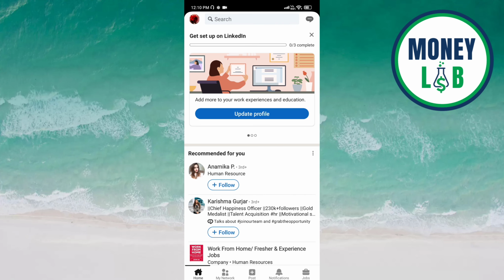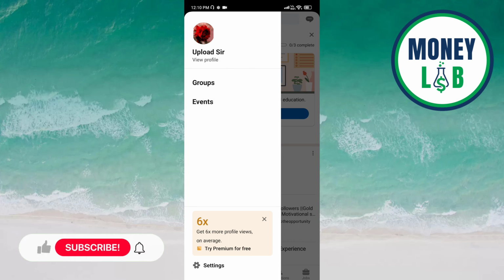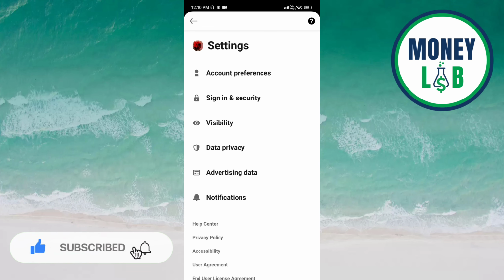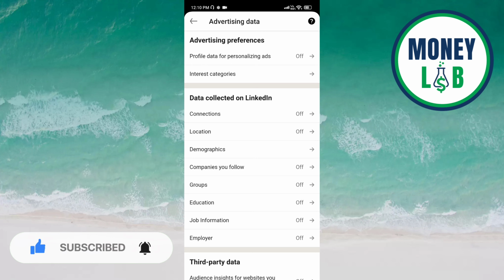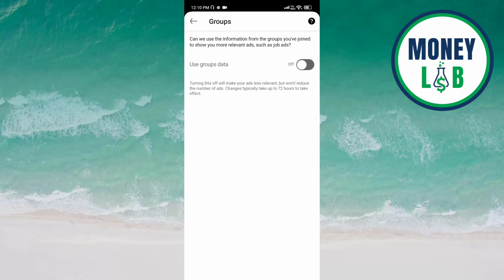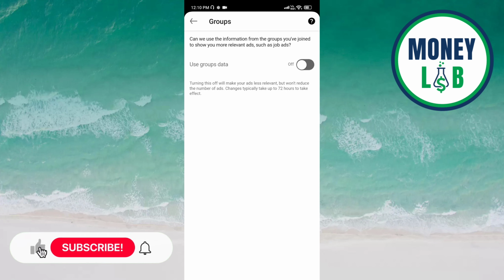How To Allow LinkedIn To Use Group Data For Ads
Hello! Welcome Money Lab, Your financial home.

You are currently watching How To Allow LinkedIn To Use Group Data For Ads

Looking to make more money? You've come to the right place! Money Lab is your one-stop-shop for all things finance. So come on over and join the Money Lab family!

Money Lab is the premier destination for all things finance. From tips on how to save money, to investing advice, to the latest in financial news, Money Lab has it all. Our team of experts provides clear, concise information that will help you take control of your finances and achieve your financial goals.